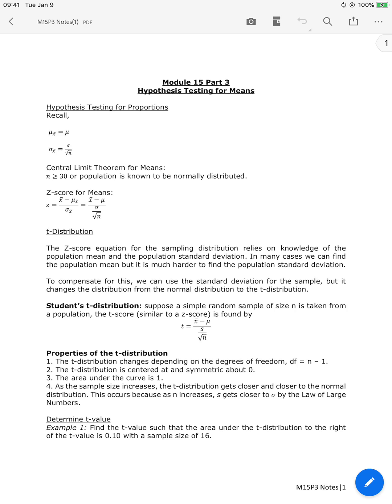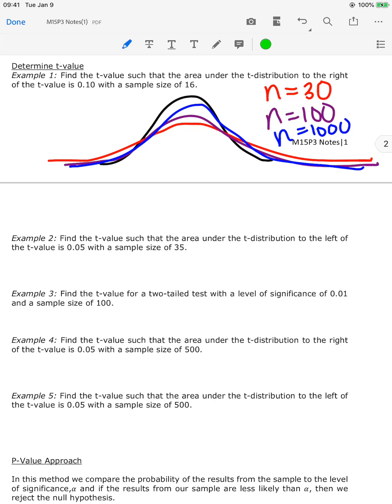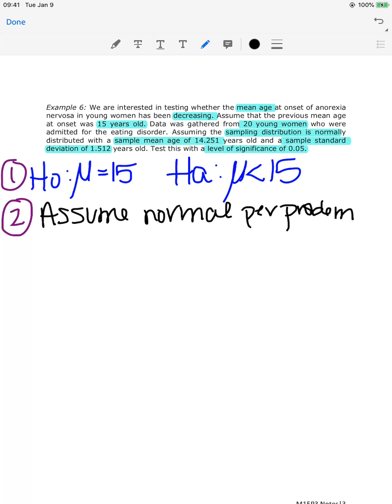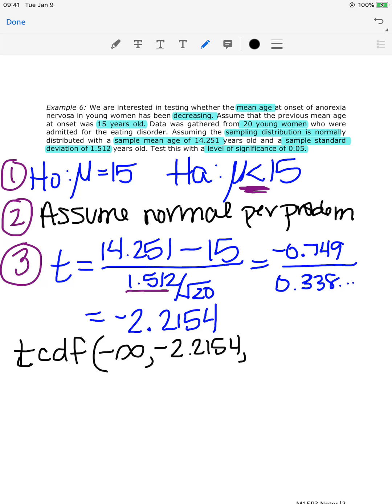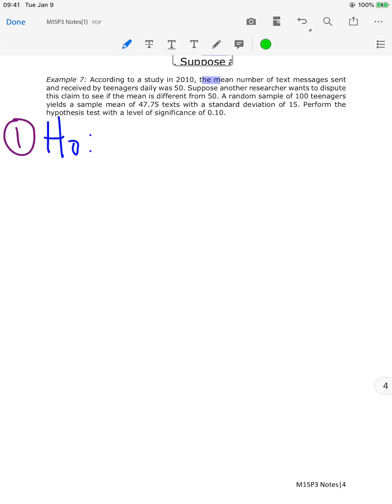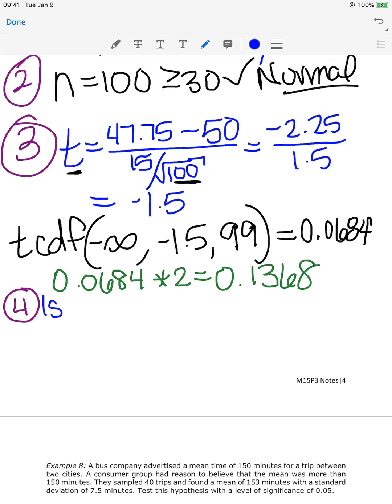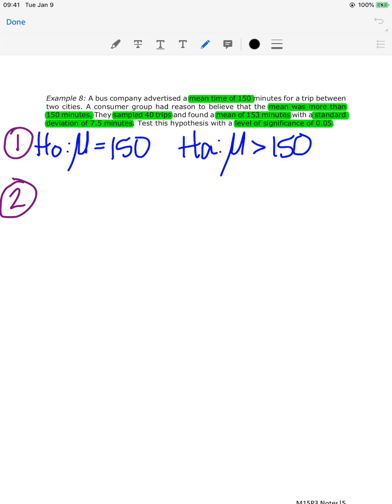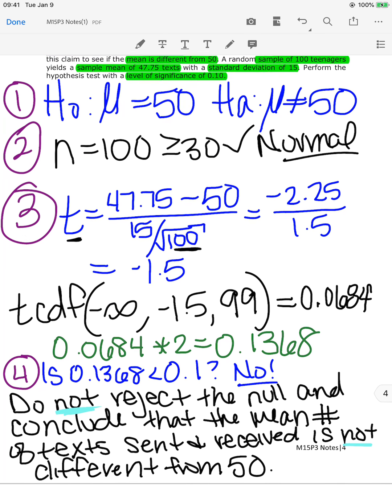Module 15 Part 3 Updated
Covers how to perform a hypothesis test for means.